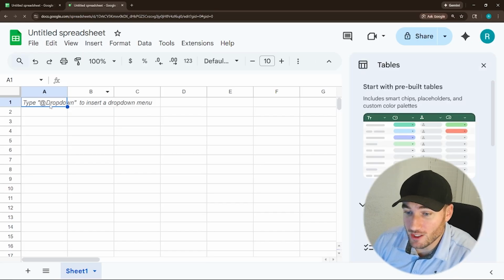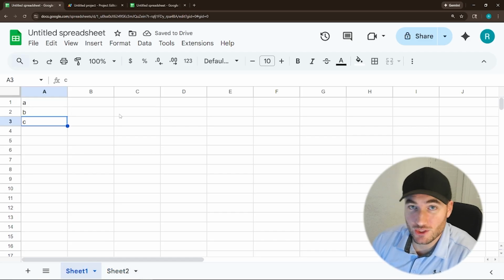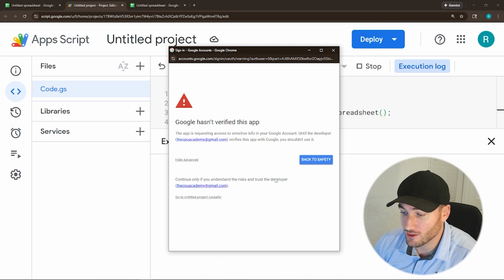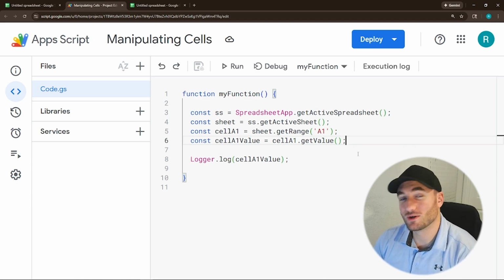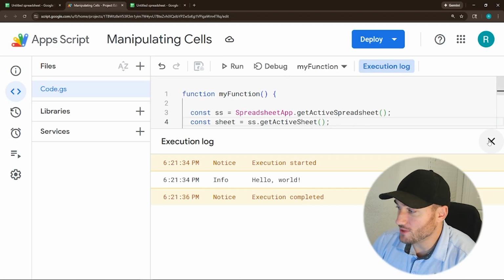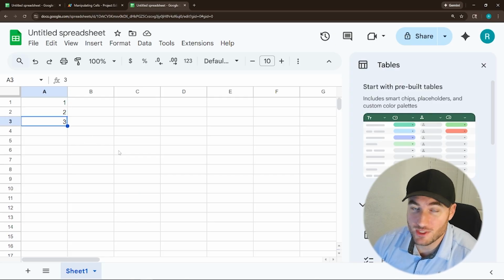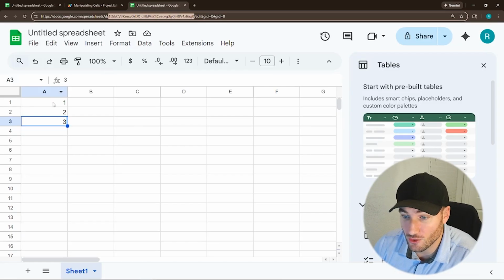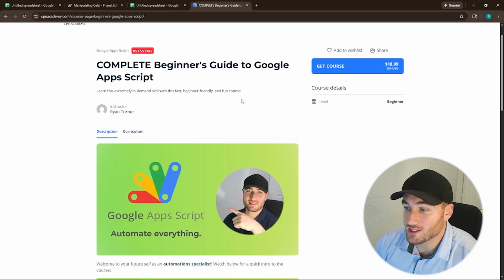Google Apps Script Tutorial: Automating Google Sheets for Beginners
Google Apps Script makes automation fun, easy, and fast. See you in my course, future automations developer!